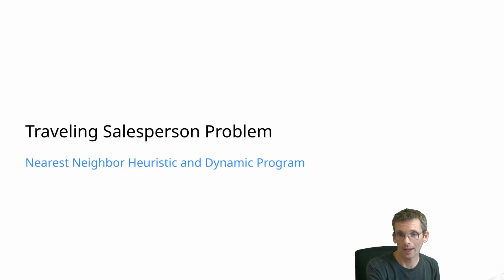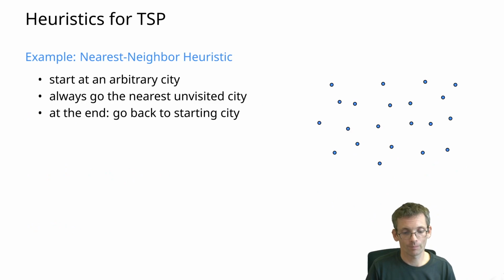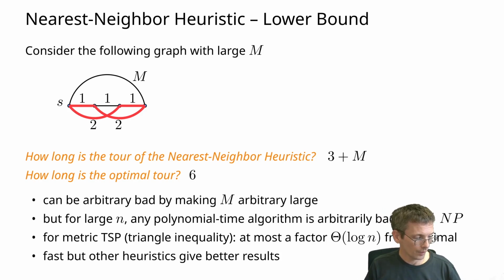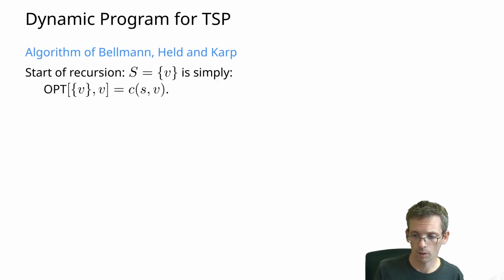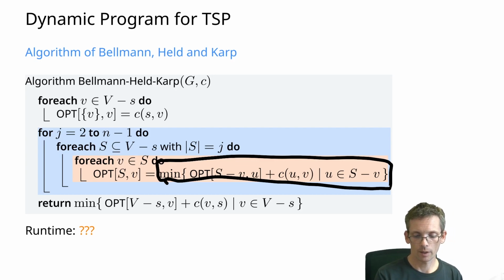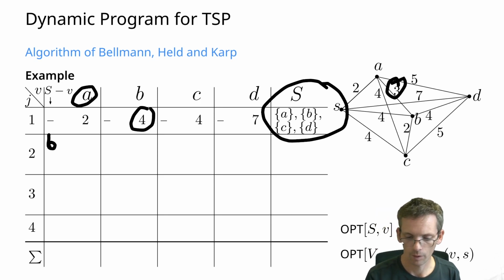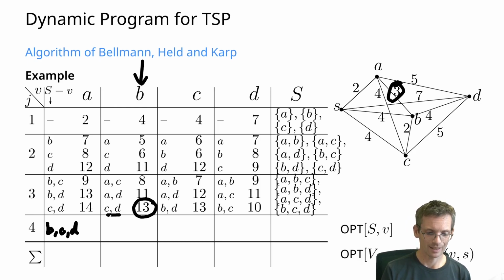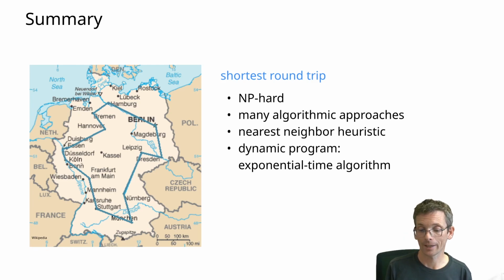Traveling Salesperson Problem and the Held-Karp Dynamic Programming Algorithm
I start with a short introduction to the traveling salesperson problem (TSP) and briefly discuss the nearest-neighbor heuristic. The main part of the video then discusses the dynamic program by Held and Karp that solves the TSP in O(2^n n^2) time.

00:00 Introduction
02:55 Nearest-Neighbor Heuristic
06:01 Dynamic Programming Algorithm for TSP
10:35 Analysis
13:05 Example